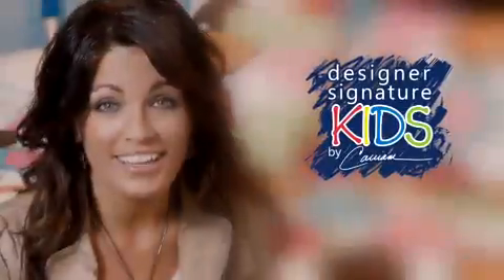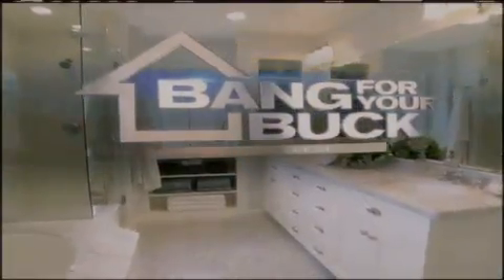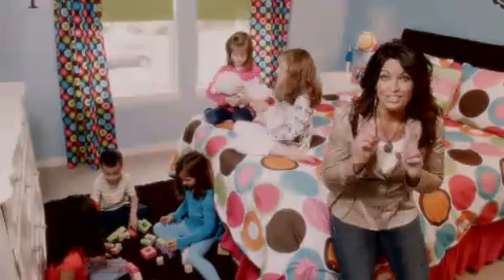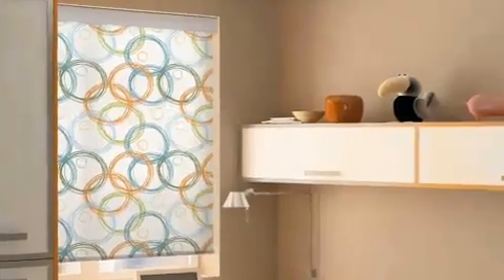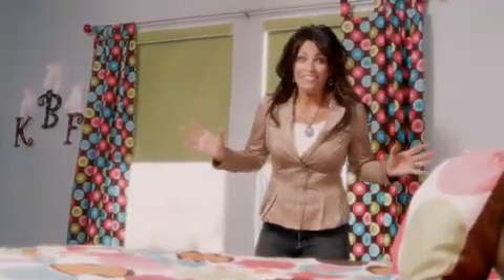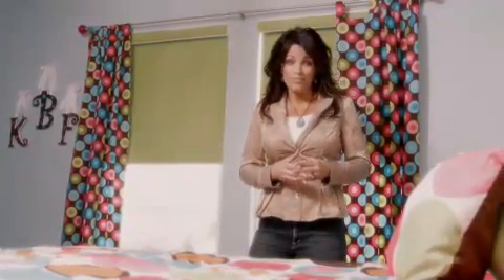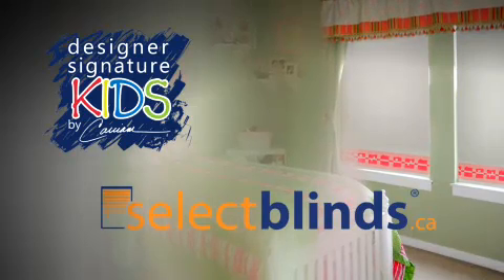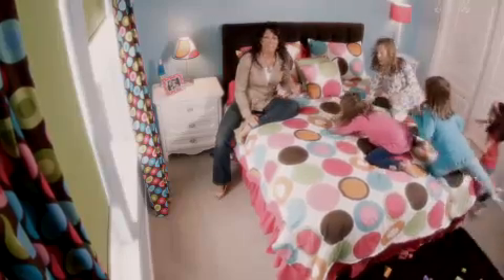Introducing the New Cariann Designer Signature Kids - SelectBlindsCanada.ca